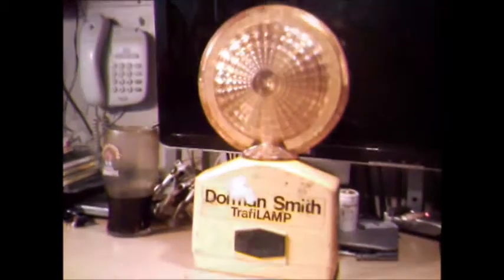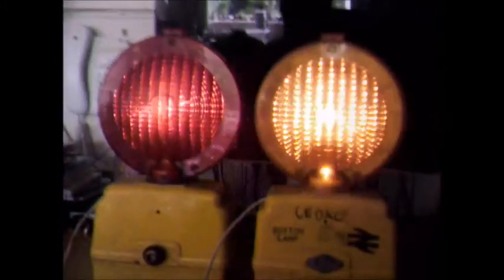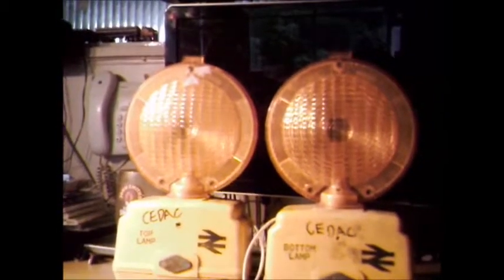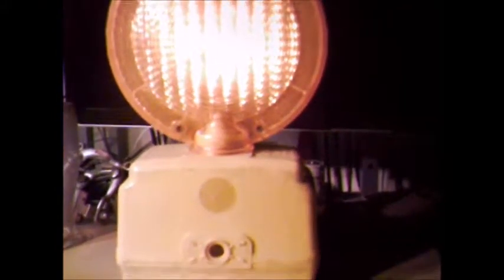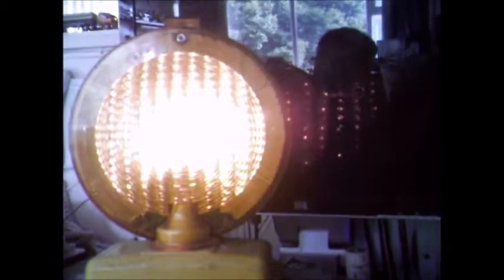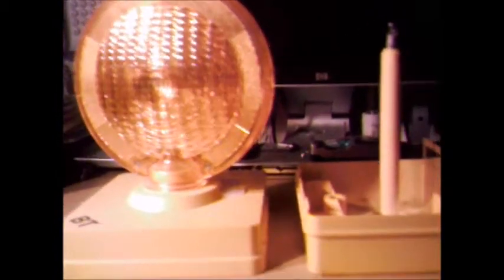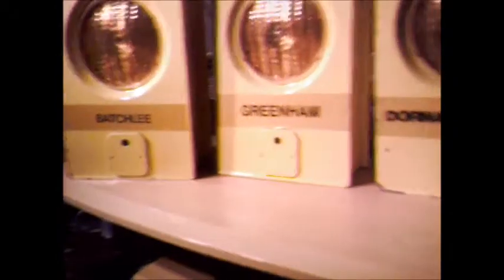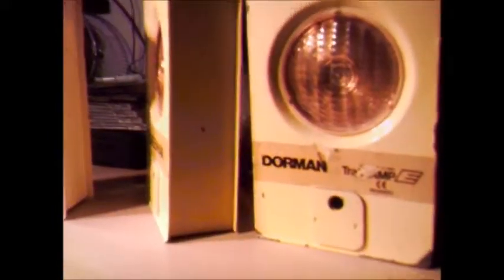My Dorman Baricade/road lamp collection